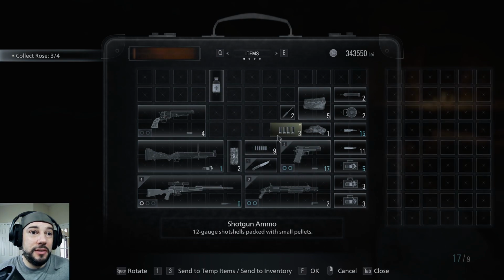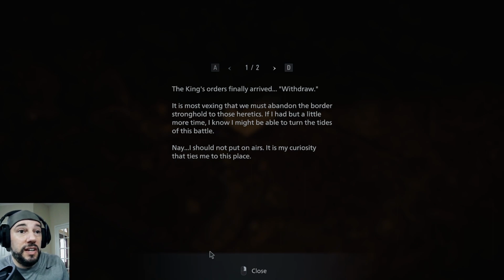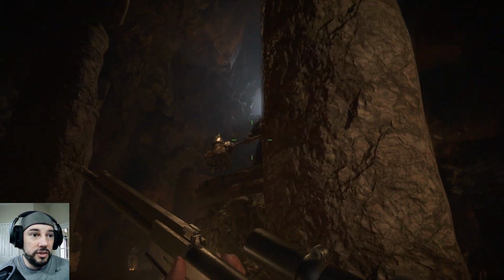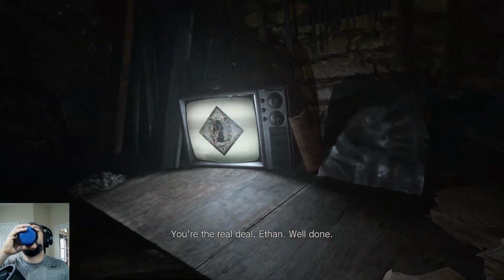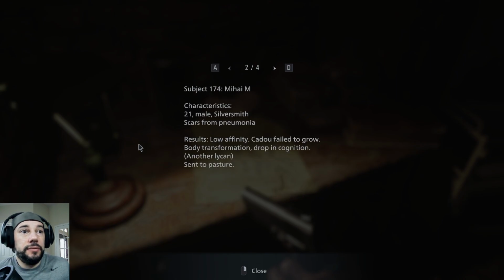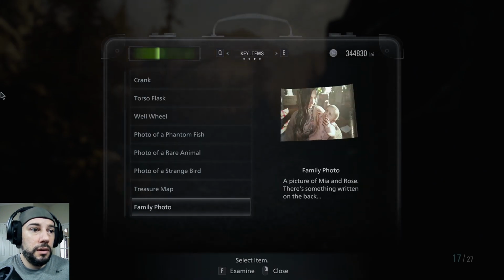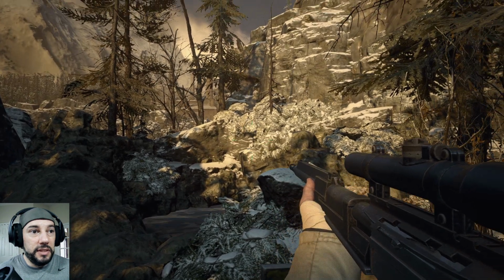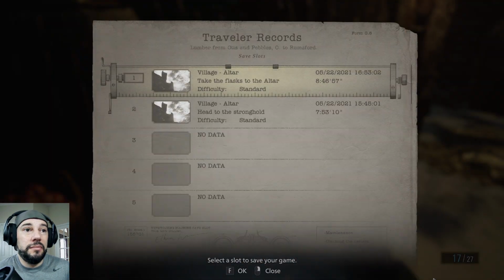Fighting the Guardian of the Stronghold - Resident Evil Village - Part 22 - Pasty-T Gaming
We travel further into the Stronghold, and face off against it's guardian. This behemoth of a lycan stood no chance (ok, maybe a little chance) against our magnum. Man, I love that gun.